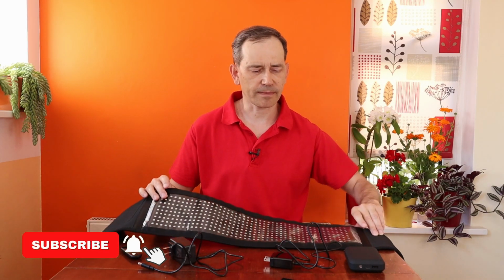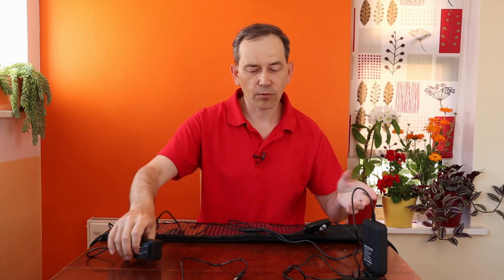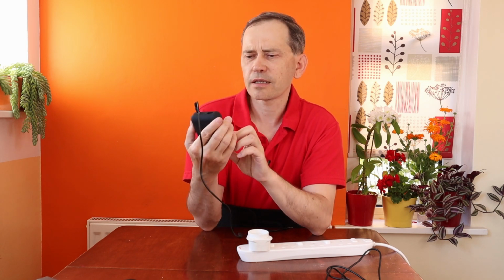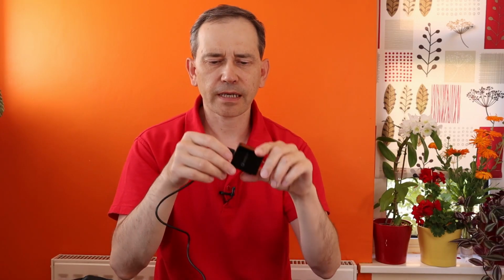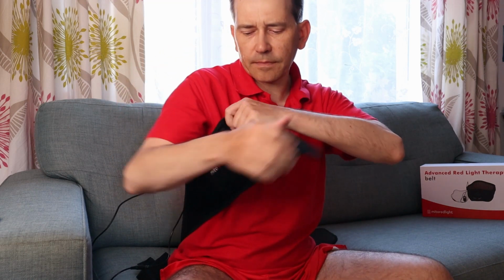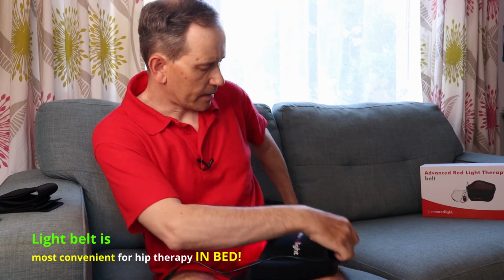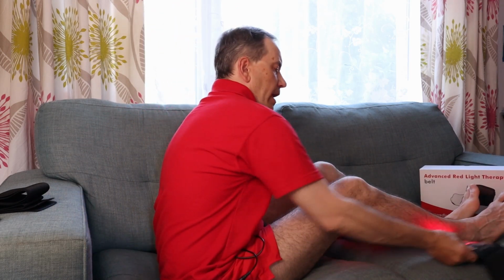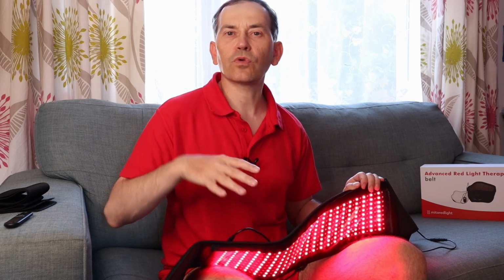How to use red light therapy belt - setting up - different positions - Advanced light belt from Mito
Enjoy great benefits  of RLT at home and discounted prices!
Serwiusz

FTC Note: Below are affiliate links which means, when you make a purchase using my affiliate link or discount code, it will be at no extra cost to you (you can even get a discount!), and I will get small commission. This helps support my YouTube channel. Thank you!